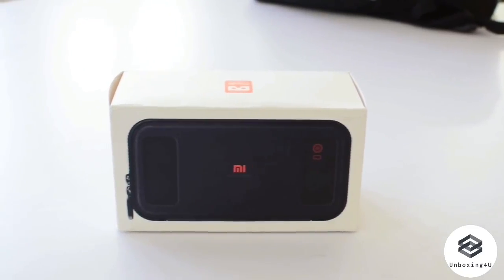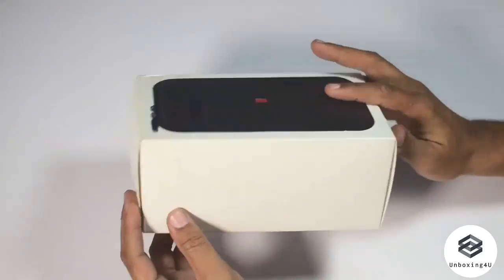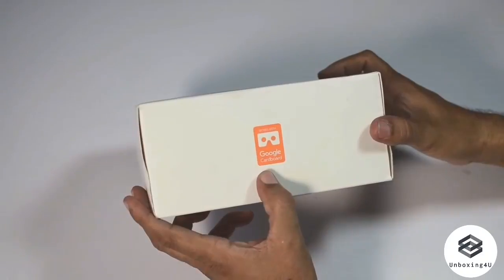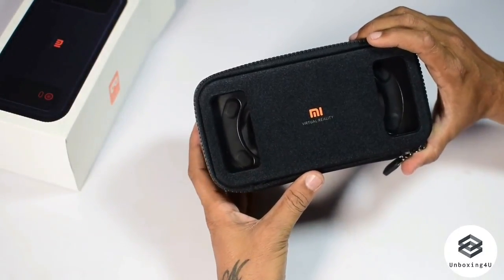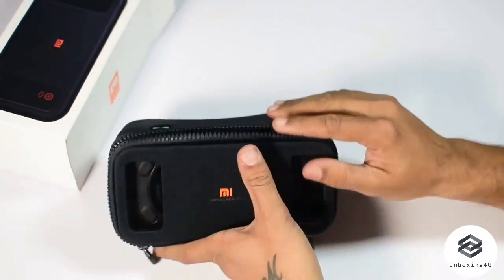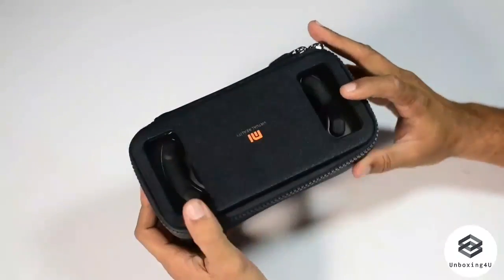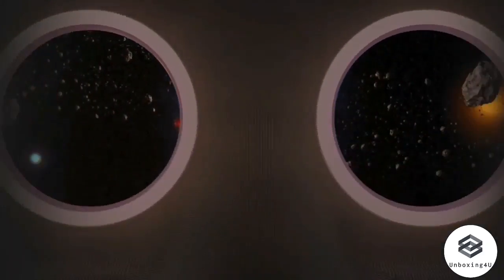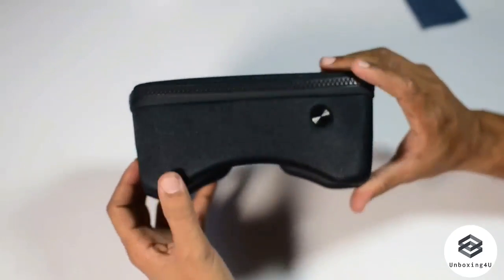Mi Vr Play Unboxing